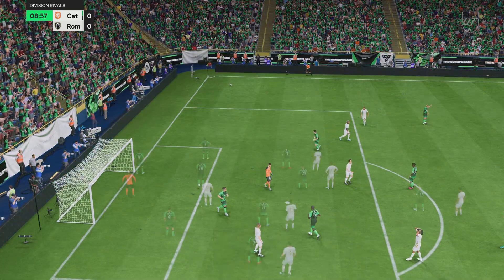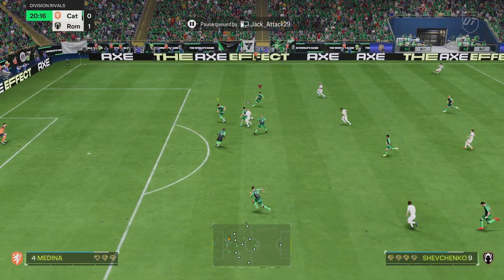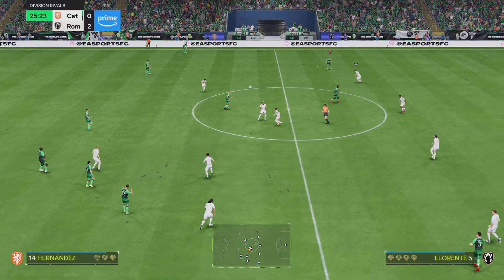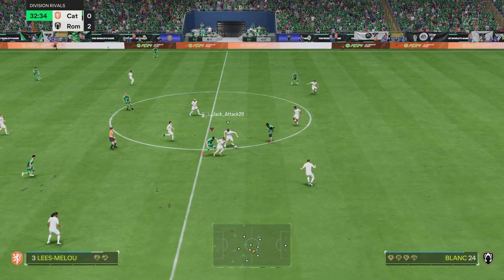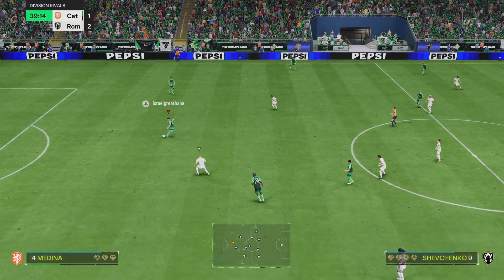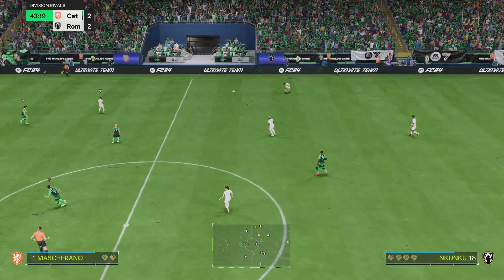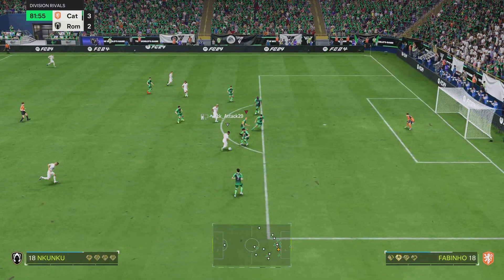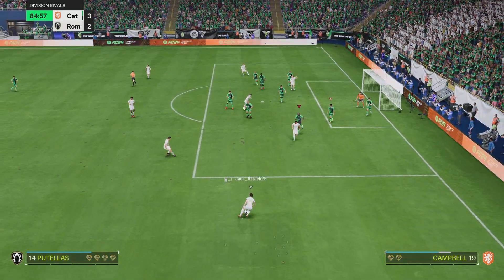EA SPORTS FC 24_20240820095105